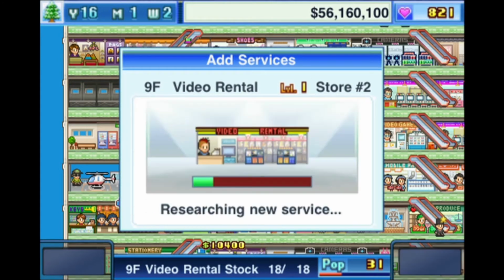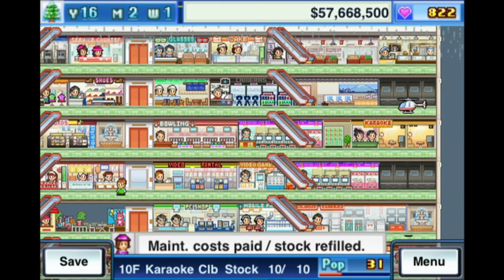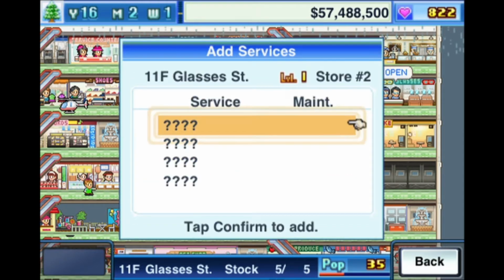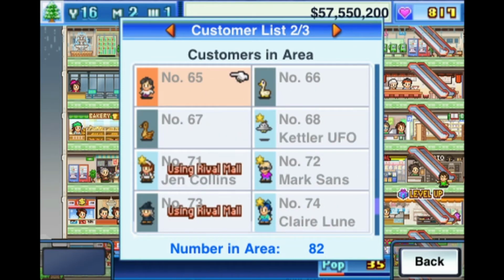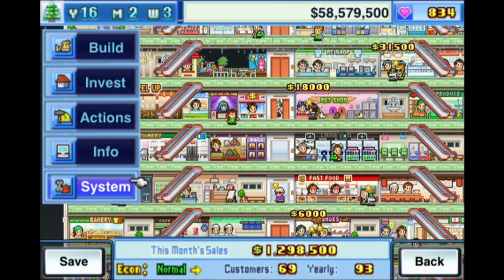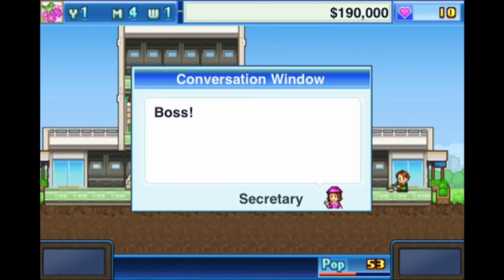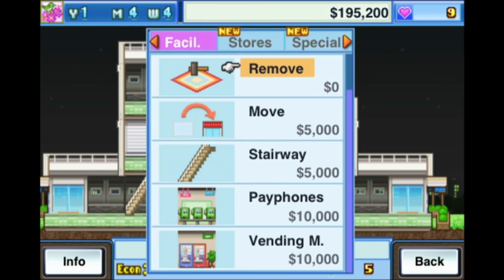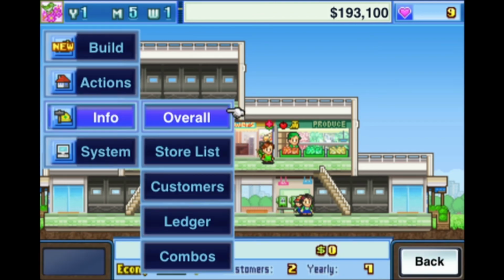A look at Mega Mall Story